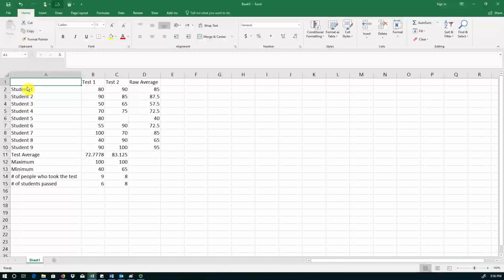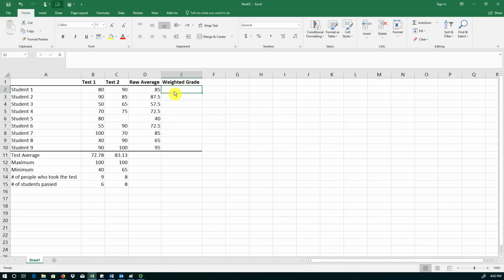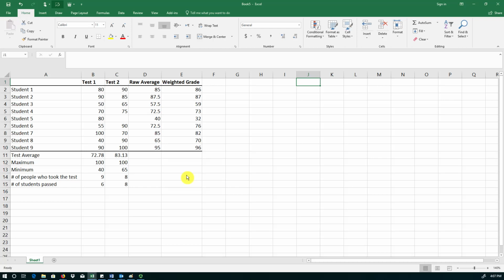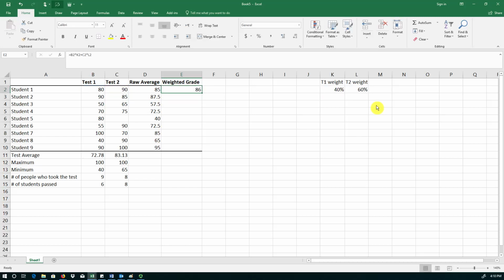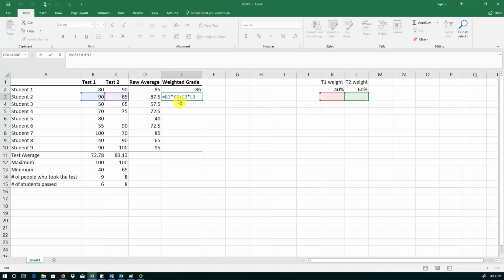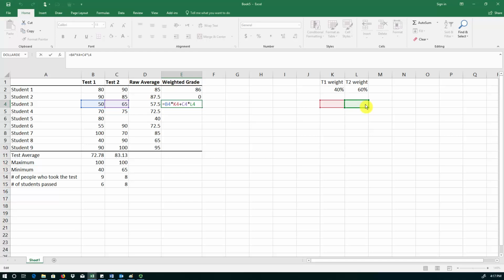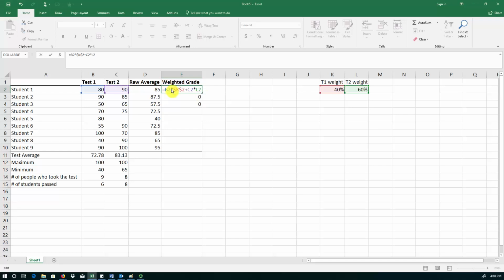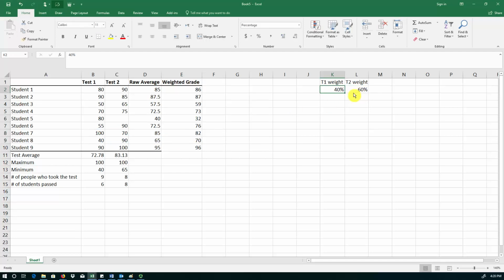Excel Refresher the gradebook example - 2 Relative and absolute referencing